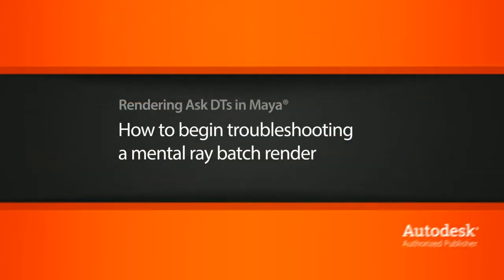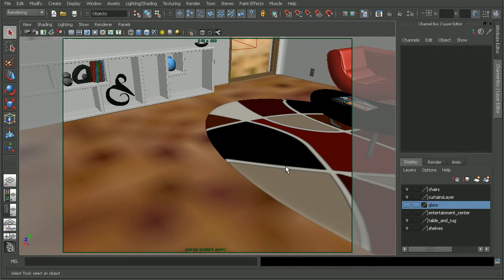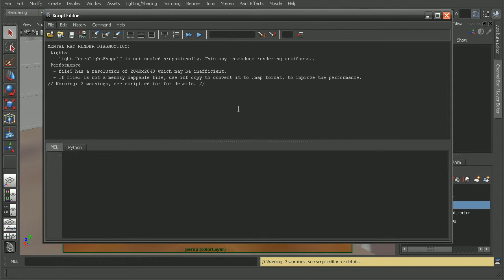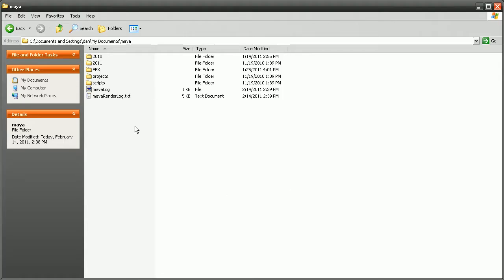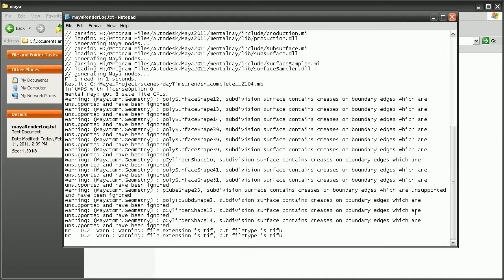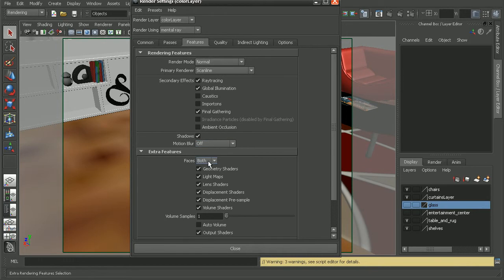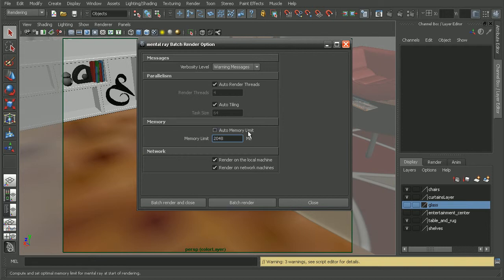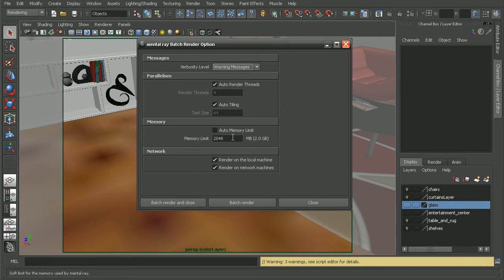Ask DT: Maya Rendering - How to begin troubleshooting a mental ray batch render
In this video we’re going to look at a question from one of our users, cjcfresh1984, on how we can troubleshoot a mental ray batch render.